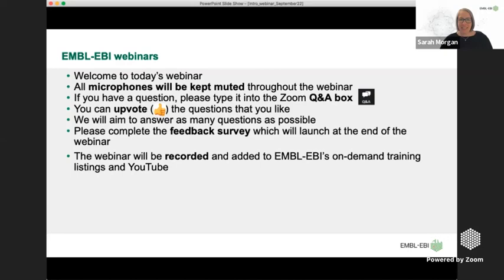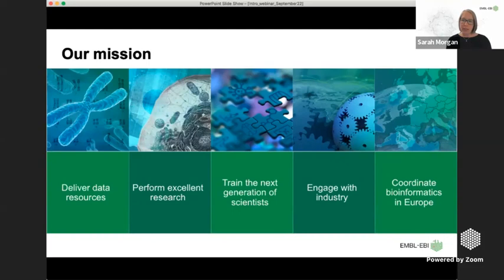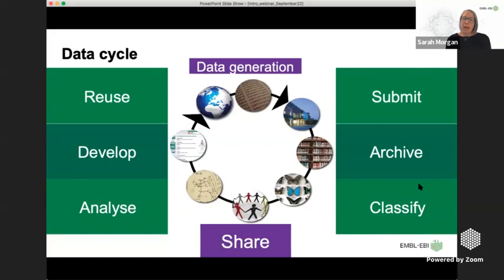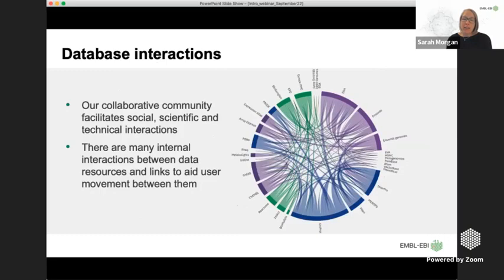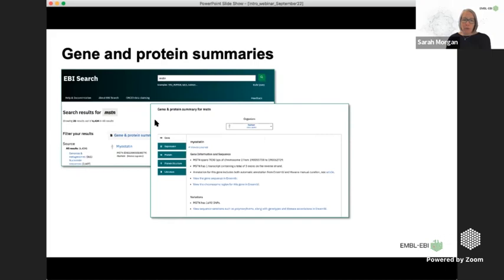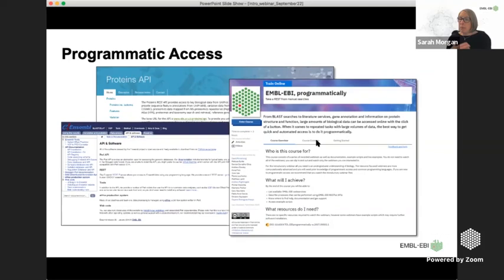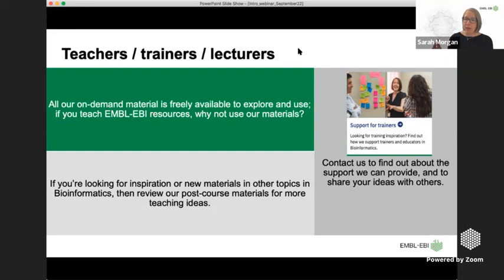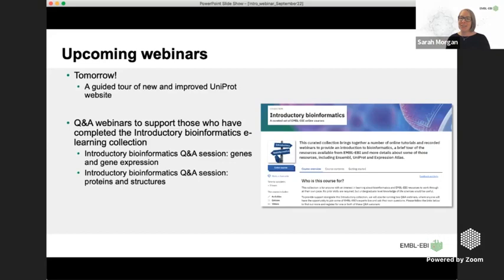An introduction to EMBL EBI resources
EMBL-EBI is the home of the world's most comprehensive range of freely available molecular databases and resources. Our resources help researchers share and analyse data and perform complex queries in many different ways. Join us for a tour of the core data resources at EMBL-EBI.

During this webinar, we will introduce the types of data available, how you can search for data and the various ways of getting assistance. We will also discuss the role of EMBL-EBI in making data open and accessible, and how you can include EMBL-EBI data in your workflows.

This webinar is for anyone with an interest in biology or bioinformatics. No prior skills are required.

Outcomes
By the end of the webinar you will be able to:
- Describe what kind of data is accessible through EMBL-EBI's databases and resources
- Use EBI Search to find data

This webinar was recorded on 21st September 2022.

0:00 Introduction
1:58 The European Molecular Biology Laboratory
3:07 EMBL member states
3:58 Wellcome Genome Campus
8:31 Where does the data come from?
14:25 Data resources at EMBL-EBI
17:43 Data for many species
19:46 Who uses EMBL-EBI services?
20:19 Navigating EBI resources
23:40 Finding a data resource or tool
25:19 Programmatic Access
26:13 Data submission
28:34 Citing database and tool use
30:43 EMBL-EBI training
31:31 On -demand training
34:16 Keeping track of your learning
36:40 Getting help on EMBL-EBI resources
38:31 Overview of EMBL-EBI in NAR
40:16 Stay in touch
40:54 Q&A